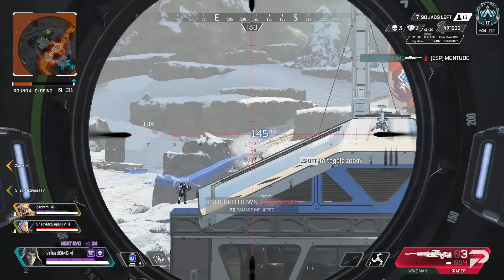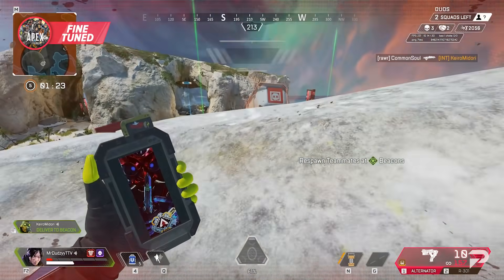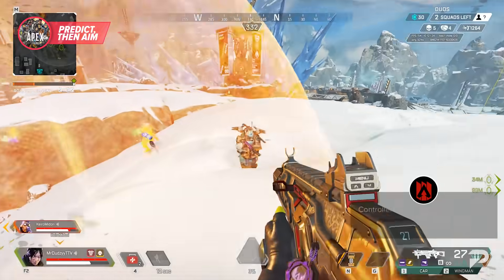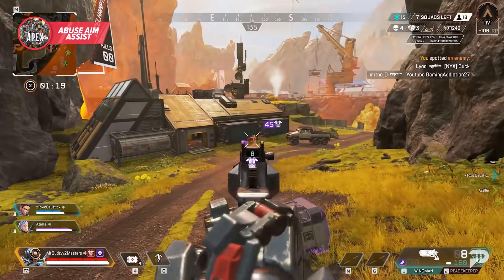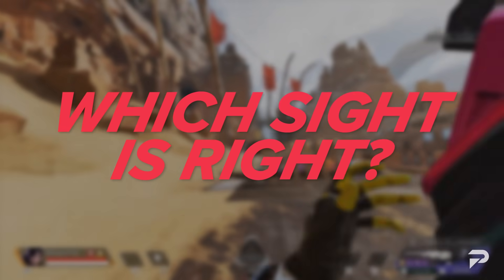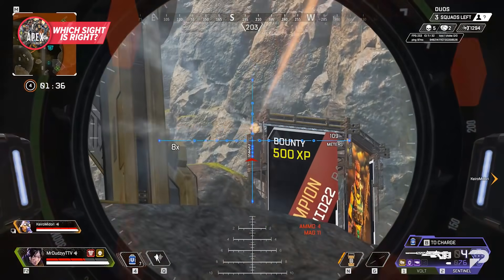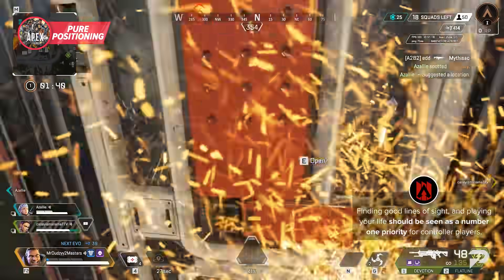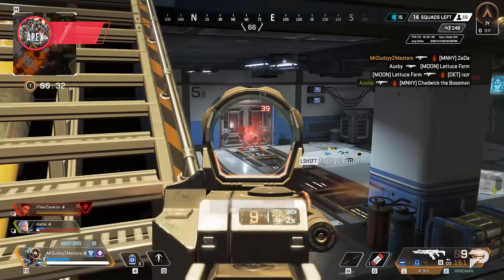10 TIPS FOR CONTROLLER PLAYERS! (Apex Legends Tips and Tricks to Improve as a Controller Player)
Attention controller warriors of Apex Legends! If you're on the hunt for tips specifically designed for controller gameplay, you're in the right place. This guide dishes out 10 game-changing insights to refine your performance on the sticks.